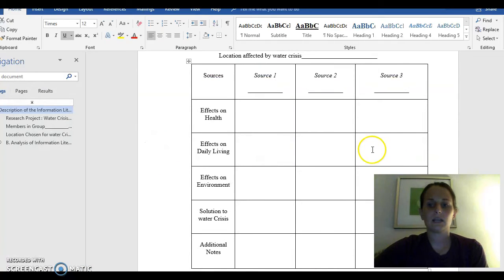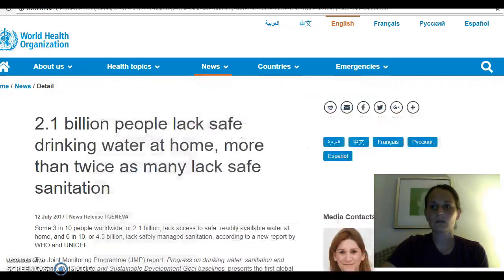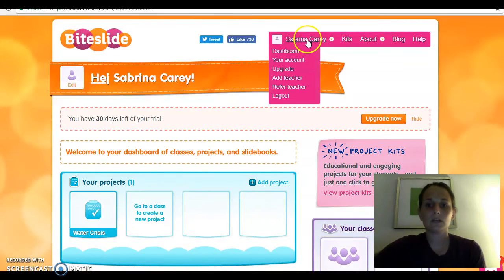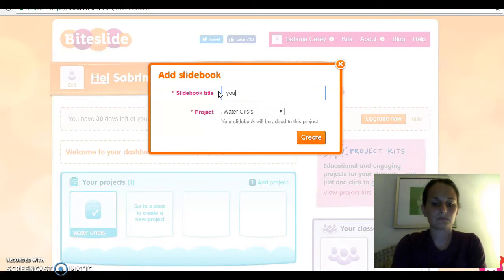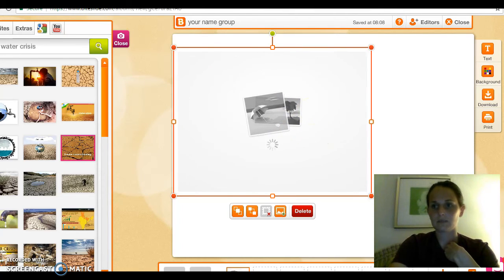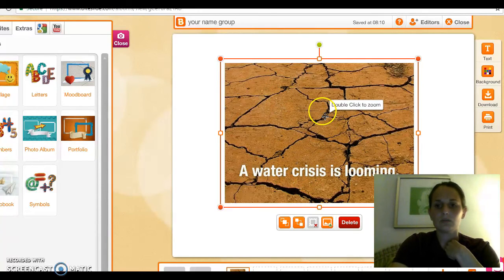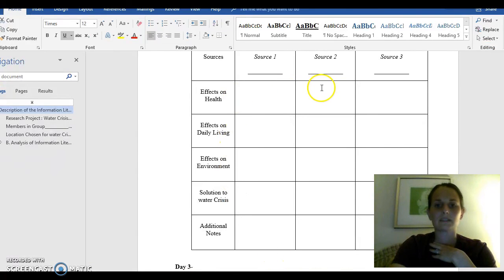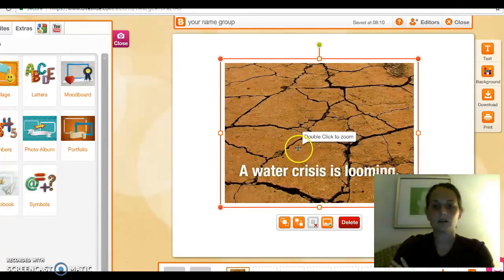Mrs. Carey's Water Crisis Project overview